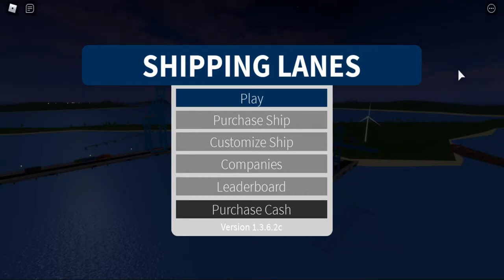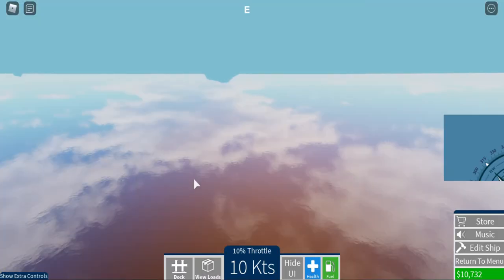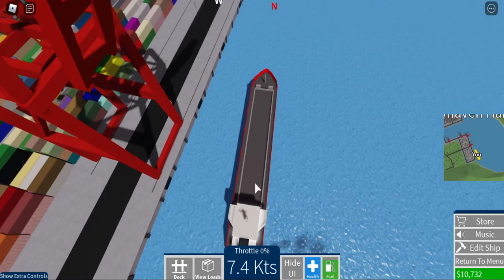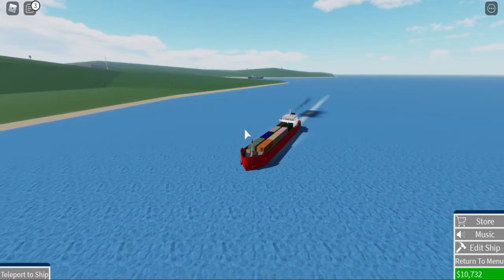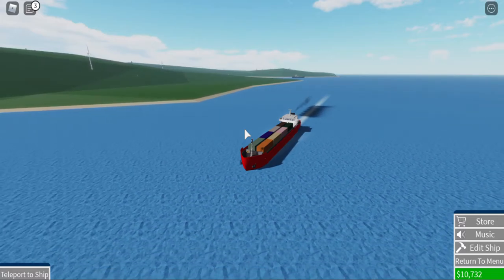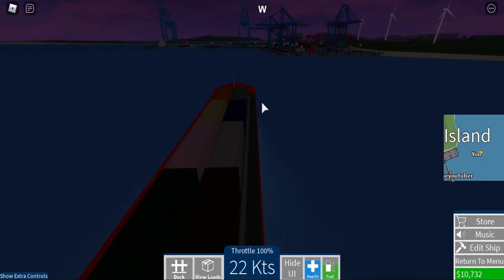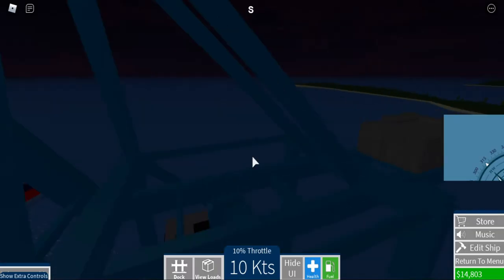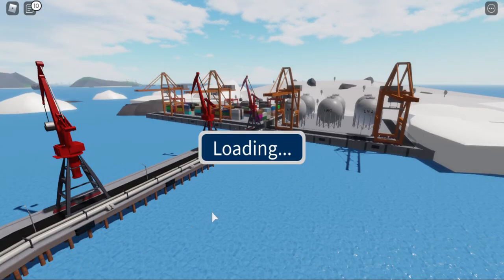Using the LONG TRADE SHIP! (Shipping Lanes) | Roblox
In this video, I'll be using the long trade ship to earn big cash and save them up to purchase the Perth class container ship.